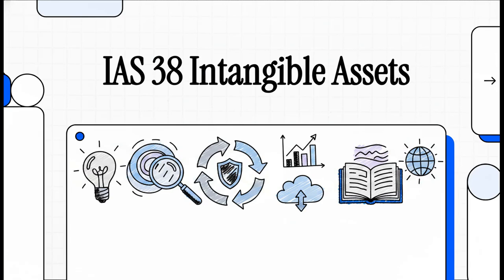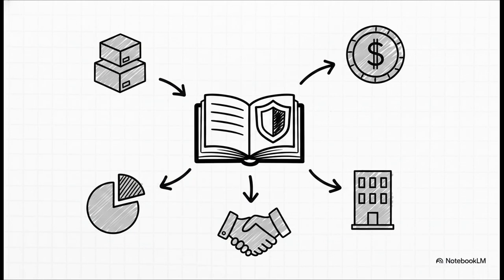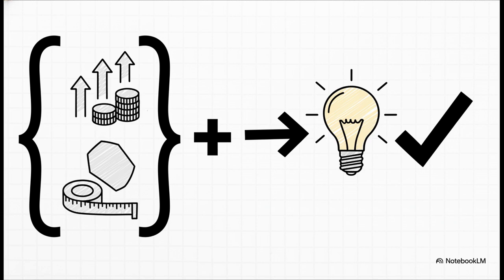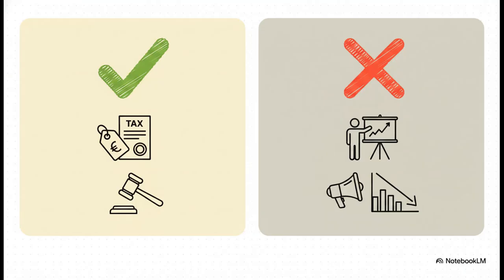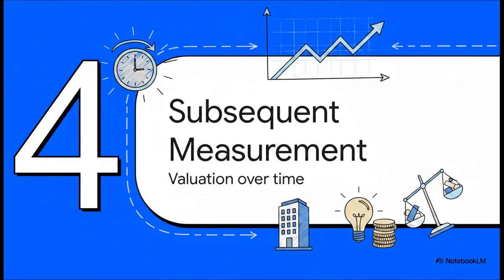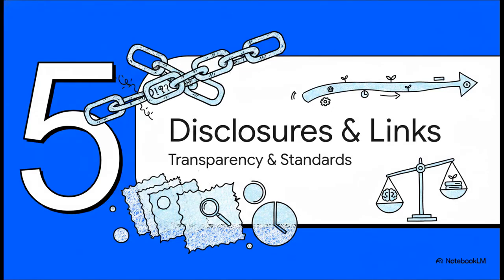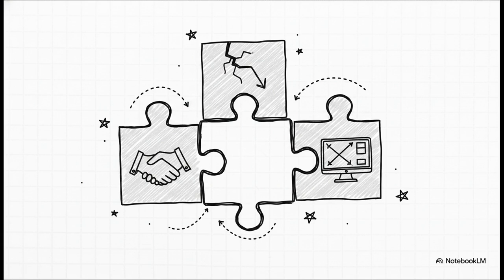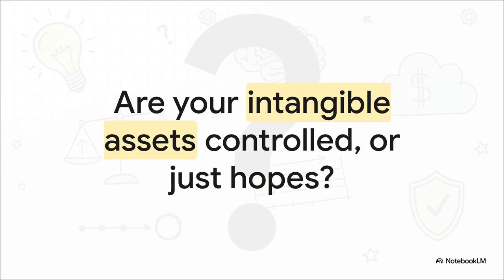IAS 38 Intangible Assets